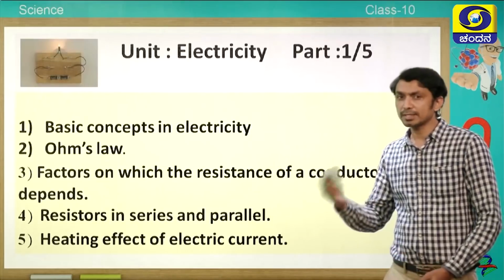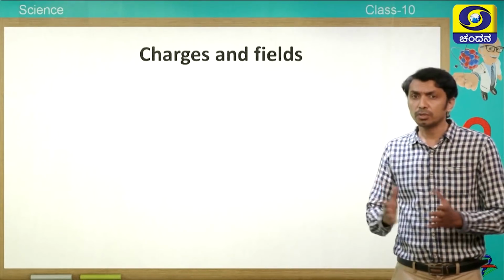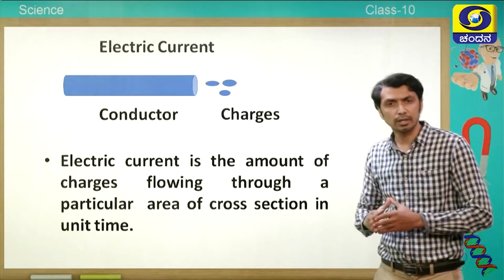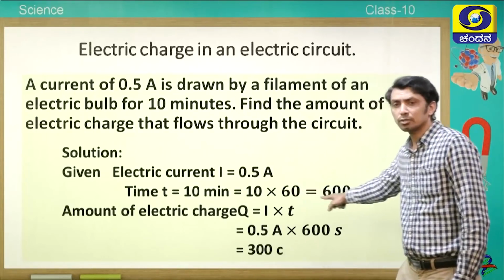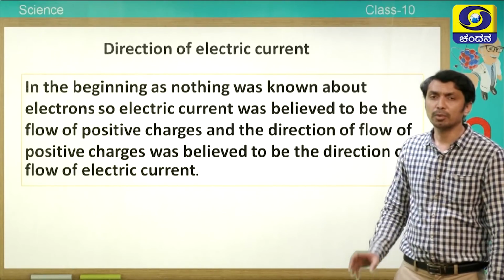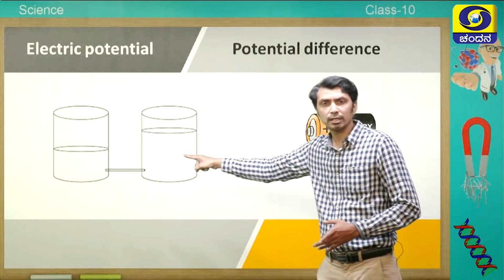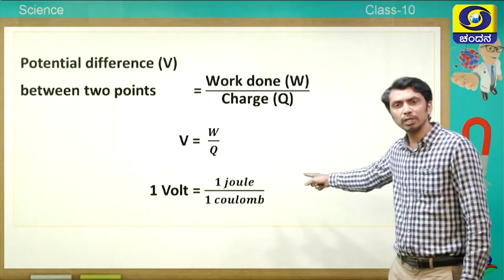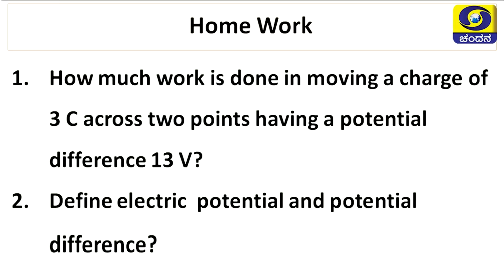10th Class | Science | Day-113 | 5PM to 5:30PM | 18-01-2021 | DD Chandana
Class 10
Time : 5PM to 5:30PM
Subject : Science